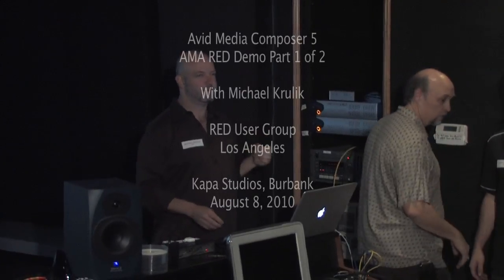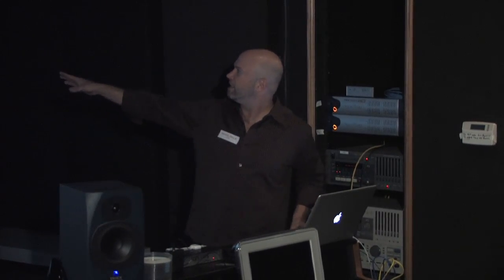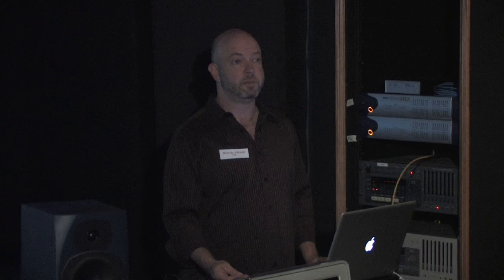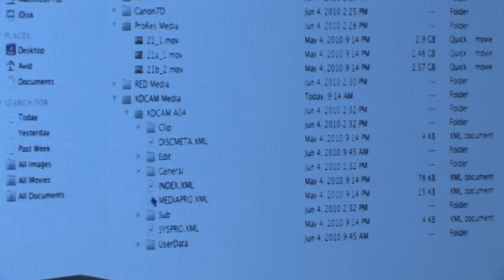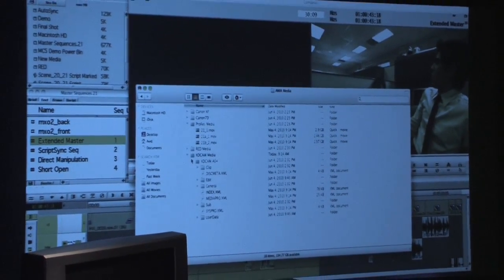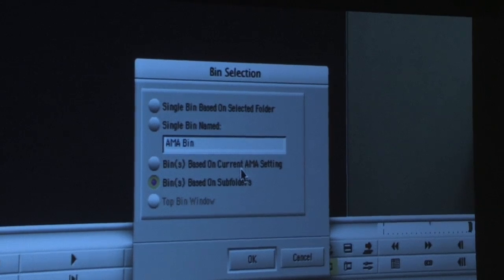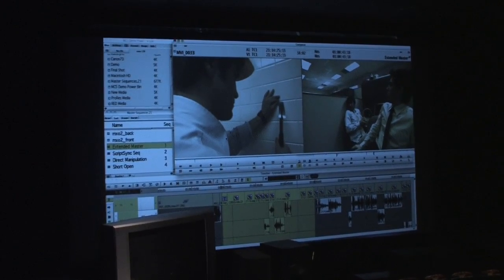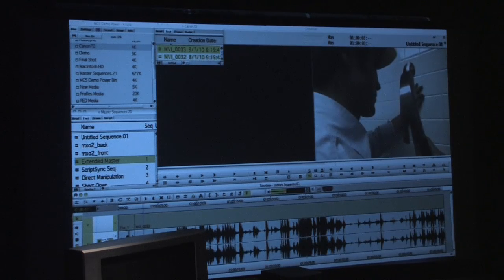Avid Media Composer 5 Part 1 August 2010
Michael Krulik of Avid demonstrated RED AMA real time workflow in new Media Composer 5. Part 1 of 2